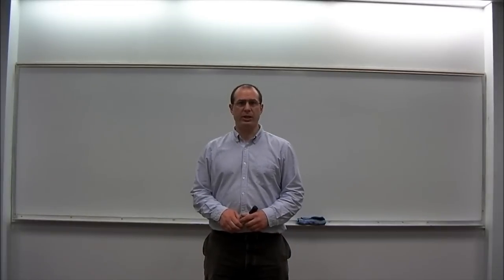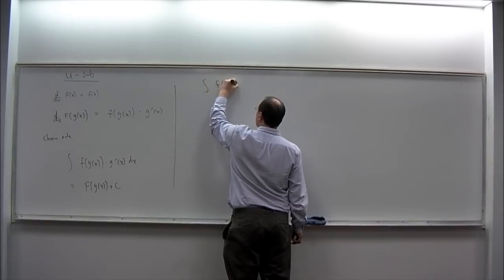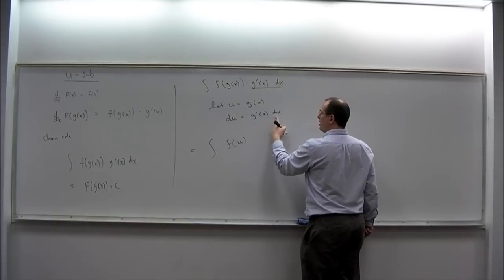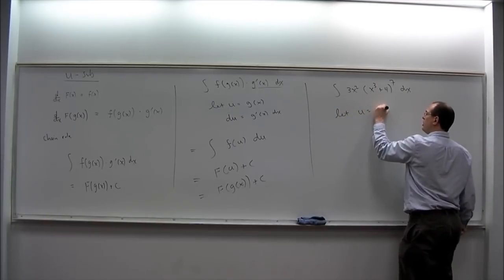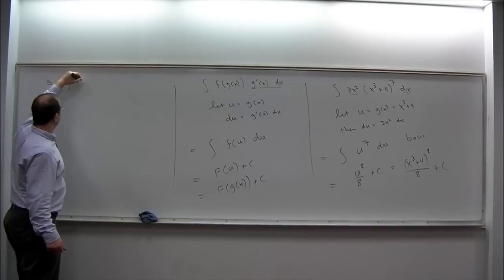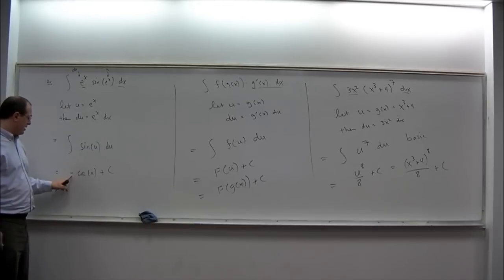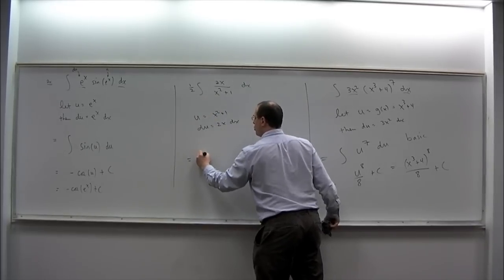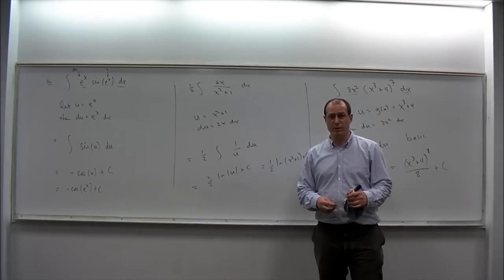Dr. Incognito teaches math- u-substitution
In this video we discuss the integration technique u-substitution and work several examples.